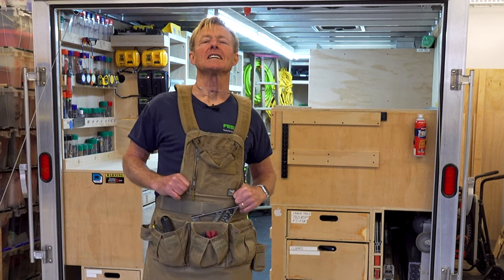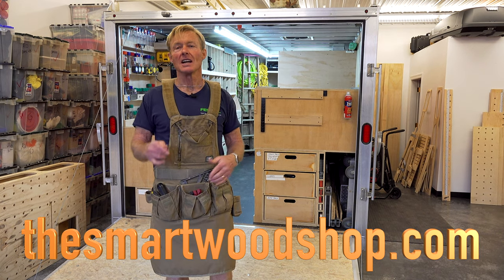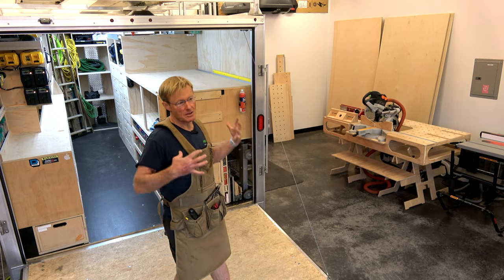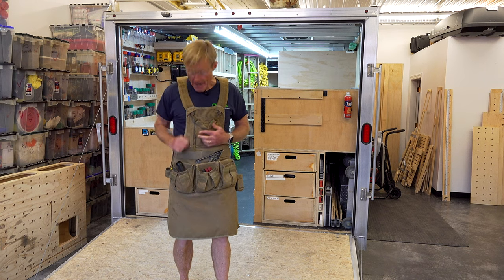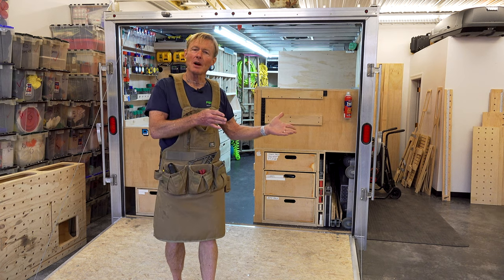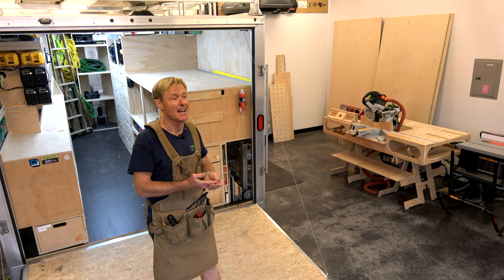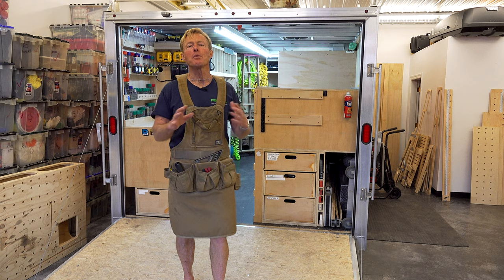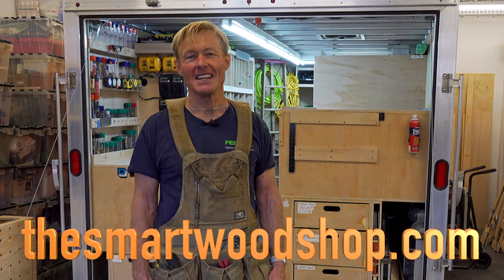Ron's Rig: Atlas46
A Nefarious company is using my Youtube Image to promote their cheap shop apron. I am hearing from angry subscribers that have purchased it how angry they are at me for promoting such junk. Well, it isn't the top quality Atlas46 that I use. Don't get duped! Use our links to get the genuine article.